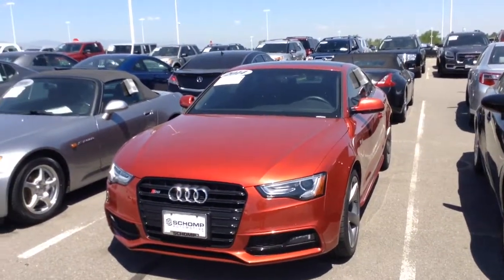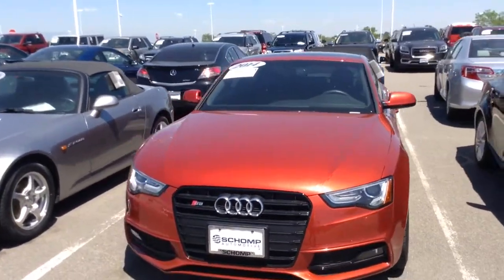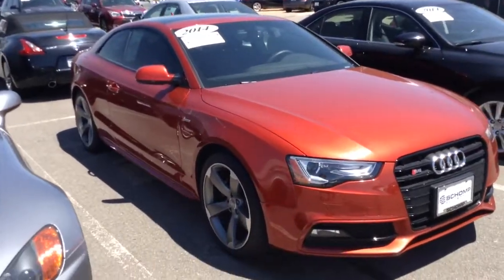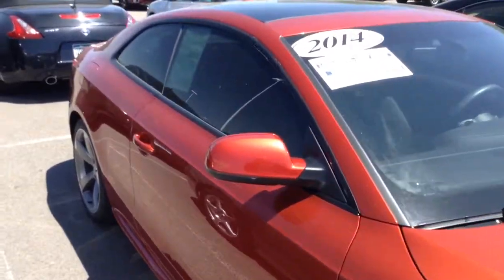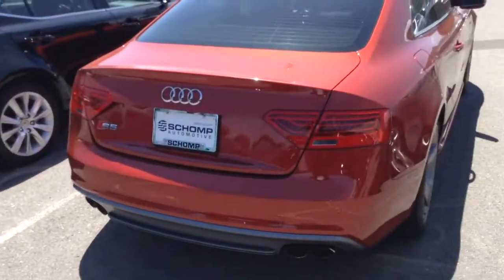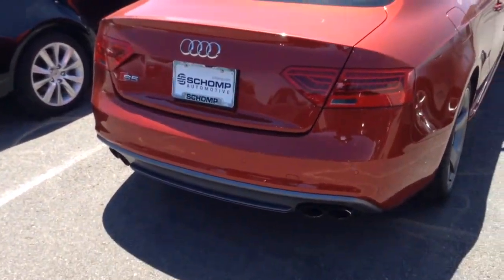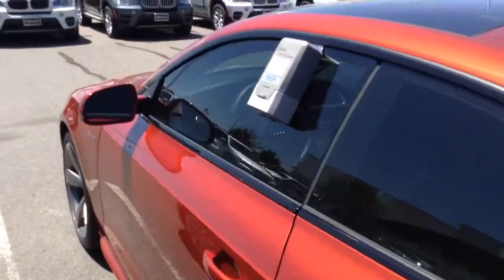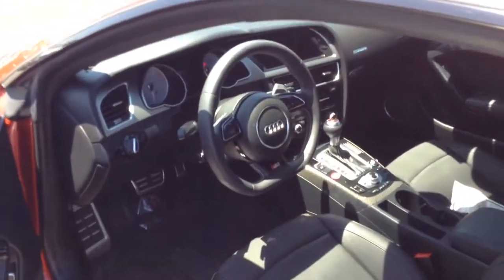14 S5 sr